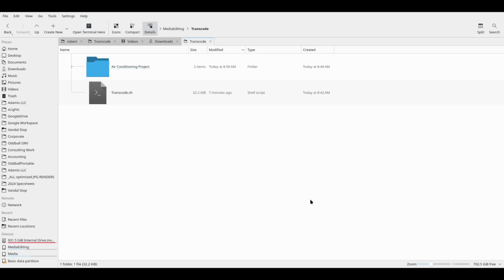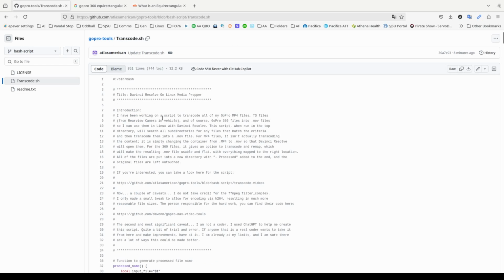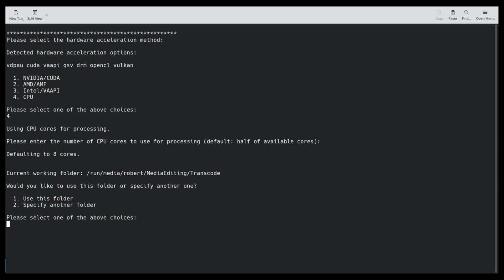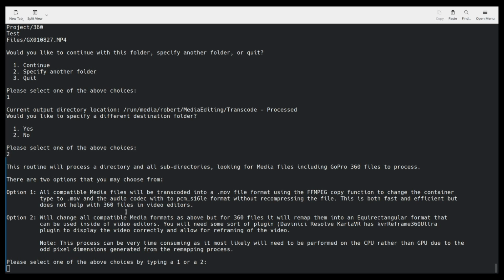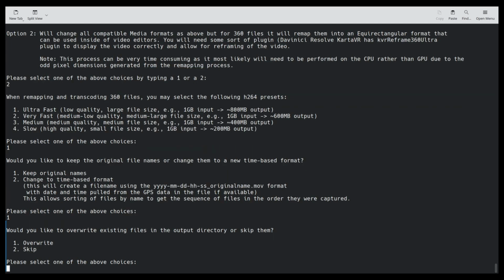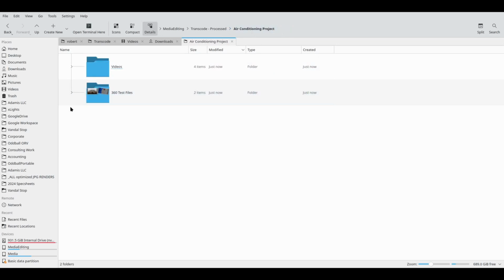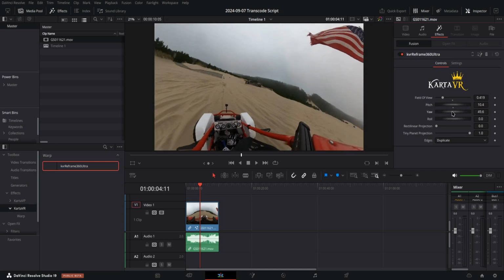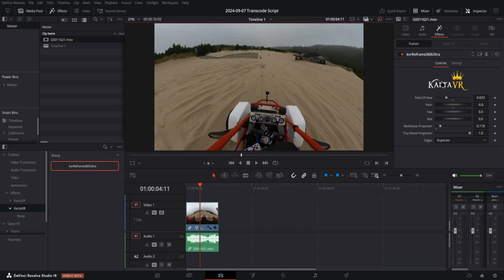Linux + GoPro 360 Remap + FFMPEG Transcode + Davinci Resolve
This video shows a script I wrote using ChatGPT that will take Media files and transcode them using FFMPEG into .mov files for use in Davinici Resolve. More importantly, it will take raw GoPro .360 files and remap / transcode it into a file that can be opened using KartaVR reframe plugin. Important links are below:

Note, I take very little credit in this project. I used ChatGPT to write the script and the real work (the remapping function, FFMPEG and Reframe plugin) were developed by other people who should receive all of the credit.

I have worked to get it into a usable point but I am not a coder.